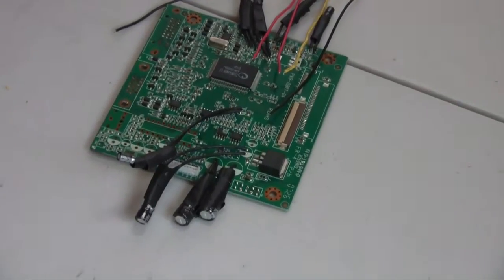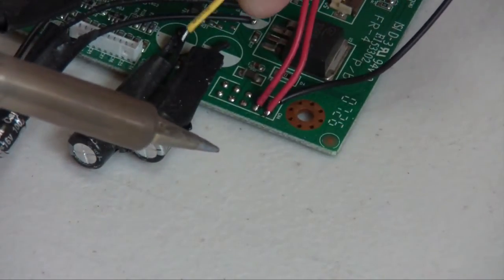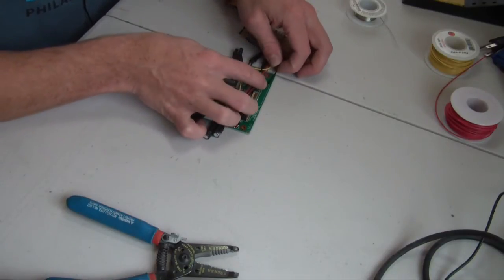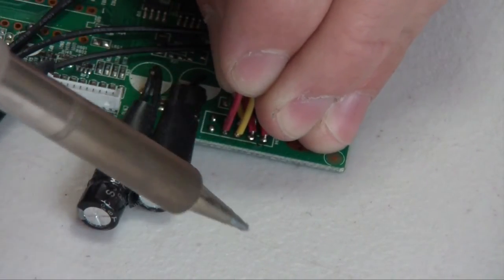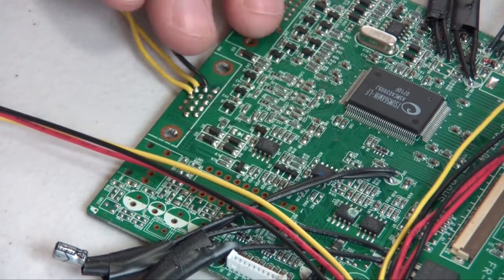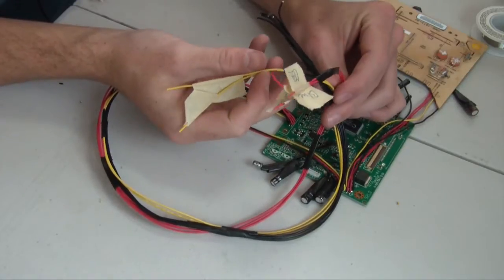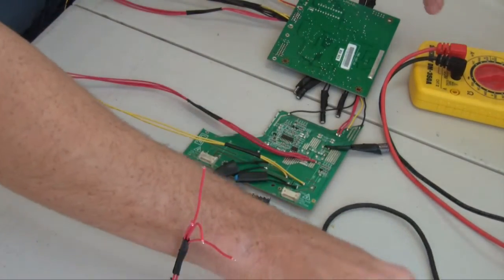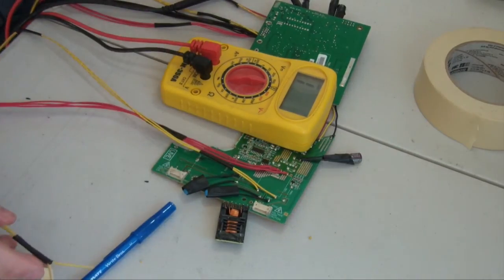"X-Top" How-To #4 - Circuit Board, VGA and Transformer Wiring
The fourth part of the How-To series showing you how to make your very own X-Top!

This video deals with the wiring of the circuit board and inverter board together, along with the wiring of the VGA port and the relocation of the inverter board's transformer.

WARNING: Working with electricity can be dangerous. Always make sure that you aren't working with live current. We also cannot be held responsible to any damage you incur to your property by following these videos.